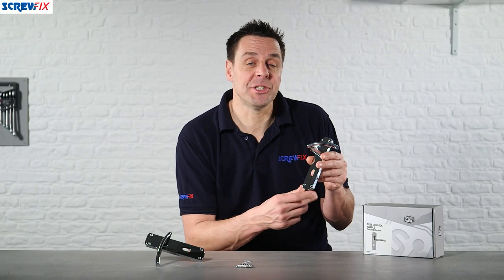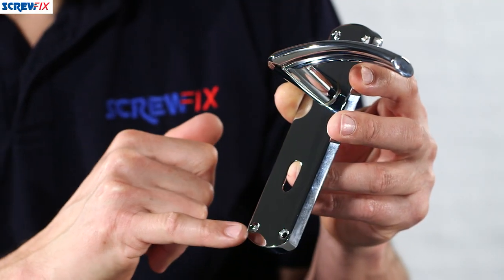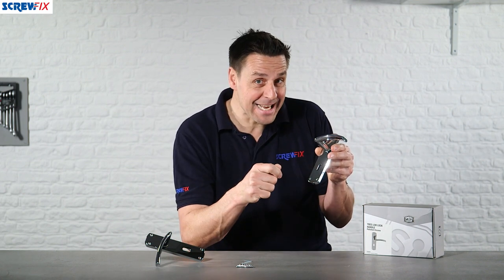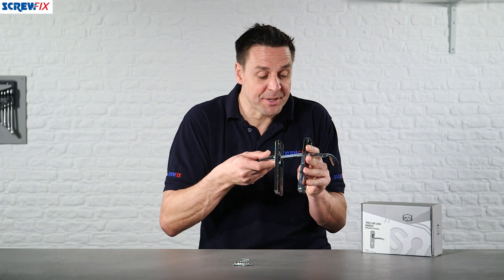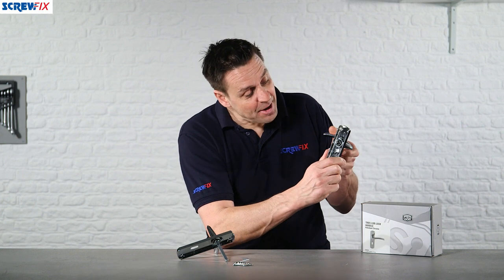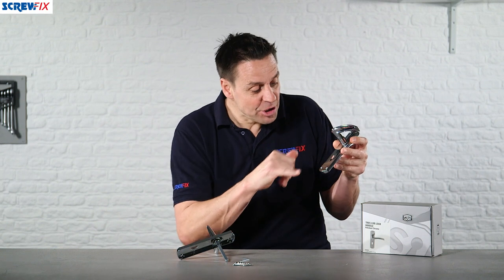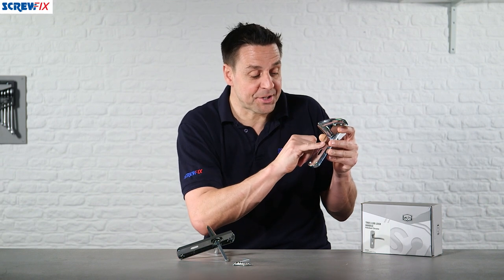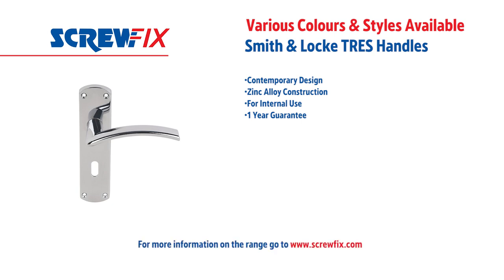Smith & Locke Tres Lob Lock Door Handles | Screwfix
Screwfix - Pair of lever on lock backplate door handles with flat curved levers.